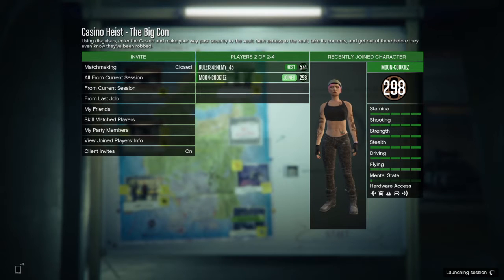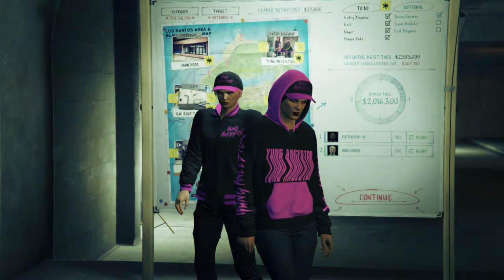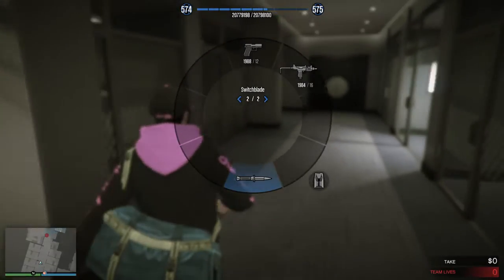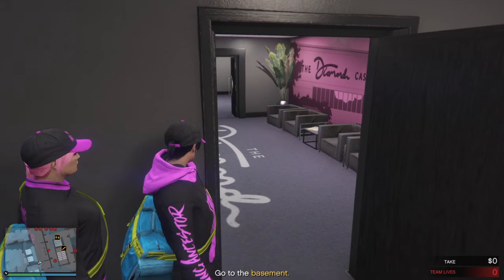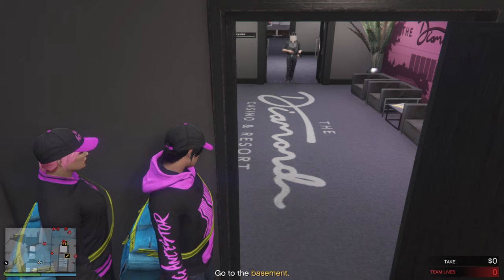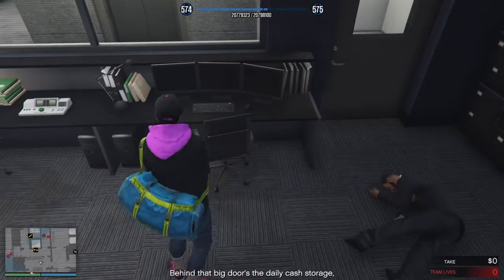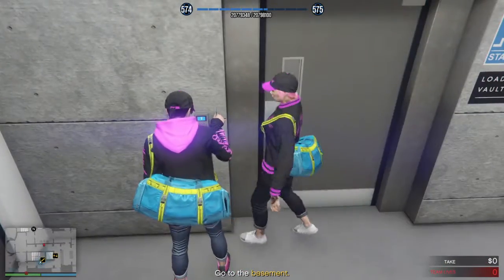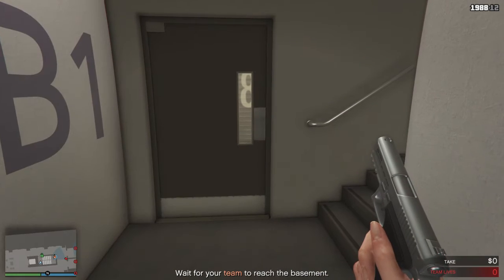The Big Con Yung Ancestor elite challenge attempt roud 2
In this video we changed the plan a bit to try and get the elite challenge